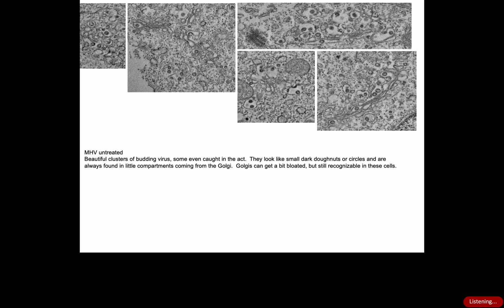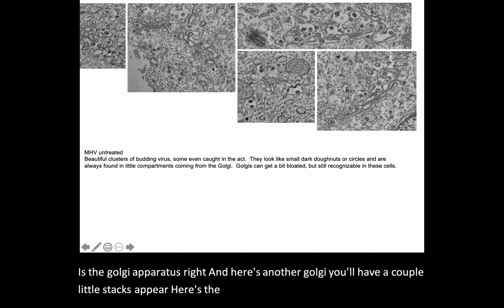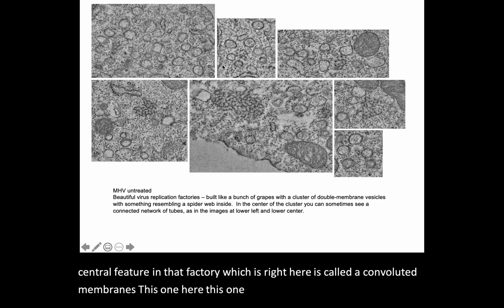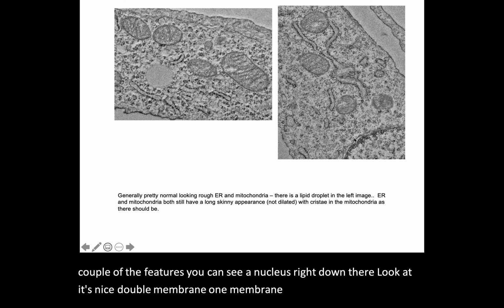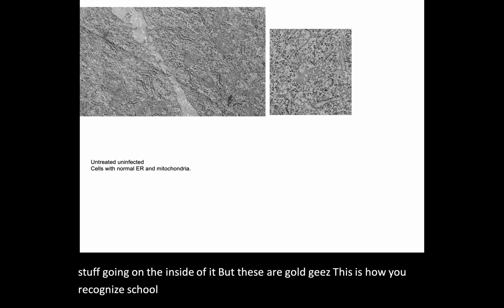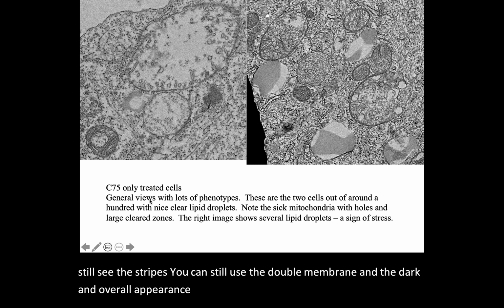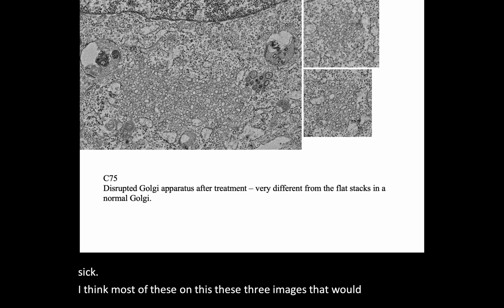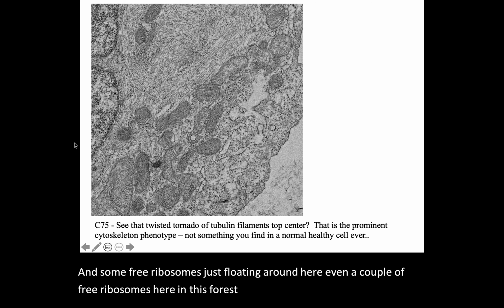BIOL 1306 C75 help